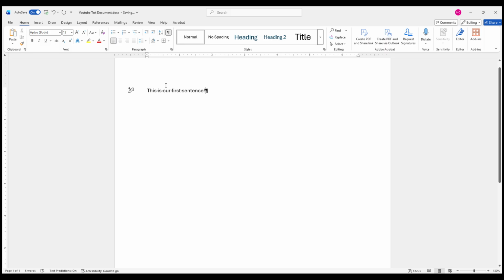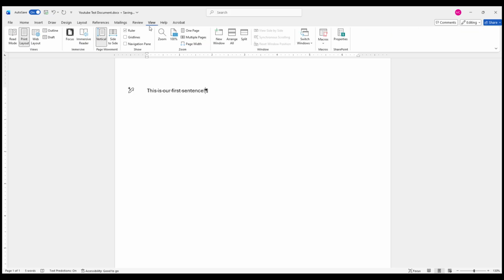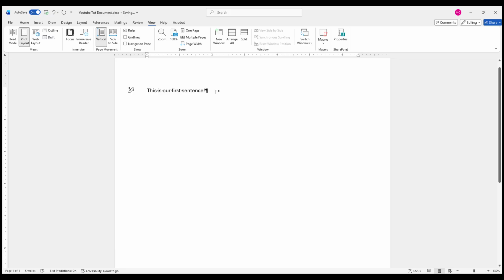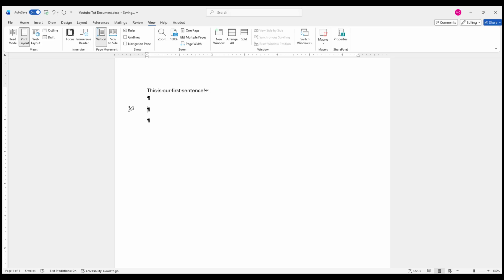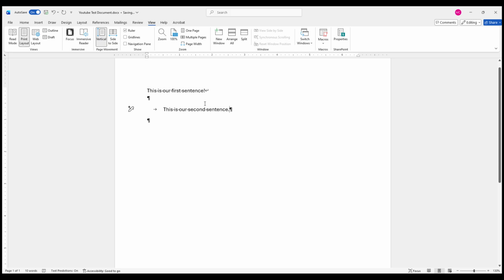How to Fill In a Microsoft Word Form Document (Step-by-Step Guide) | Microsoft Word Fundamentals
Need to fill out a Microsoft Word form but not sure how to type in the fields correctly? In this step-by-step beginner tutorial, I’ll show you exactly how to fill in a Microsoft Word form document the right way.

This lesson is part of my Microsoft Word Fundamentals series designed to help beginners, students, and professionals confidently use Microsoft Word for school, work, and everyday tasks.

Whether you're filling out a job application, school form, or business document, this tutorial will help you avoid common mistakes and complete your Word forms correctly.